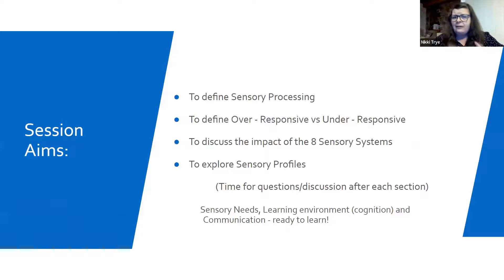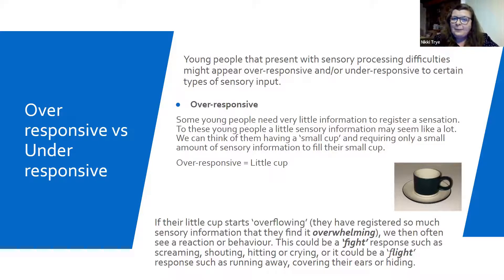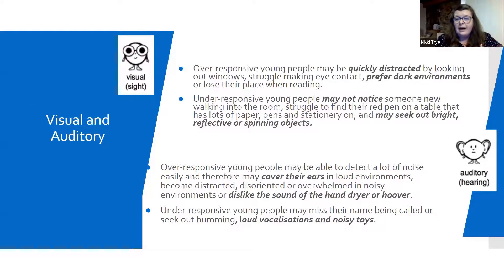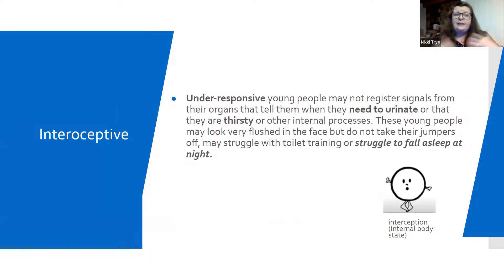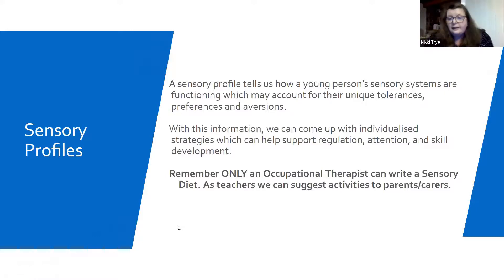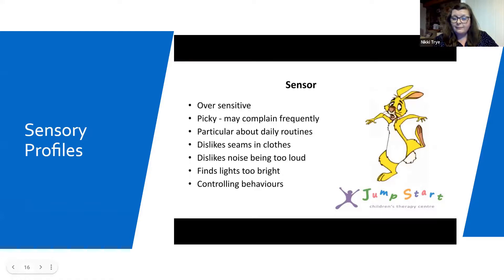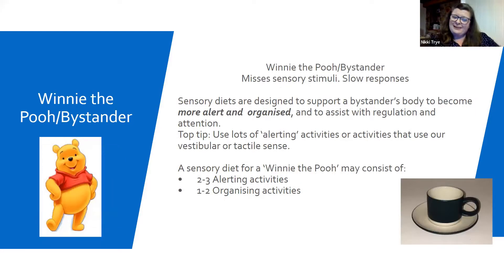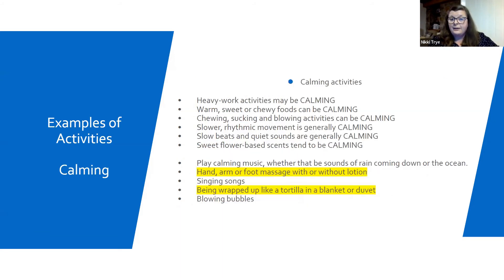Tutor training session on Sensory Processing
This is a training session on Sensory Processing. This is a free video for all Targeted provision tutors and is led by Nikki Trye, one of our SEND Support Specialist (Ex Assistant Head of a SLD school in Essex).

The aims of the training are:
- To define Sensory processing
- To define Over-Responsive vs Under-Responsive
- To discuss the impact of the 8 Sensory Systems
- To explore Sensory Profiles